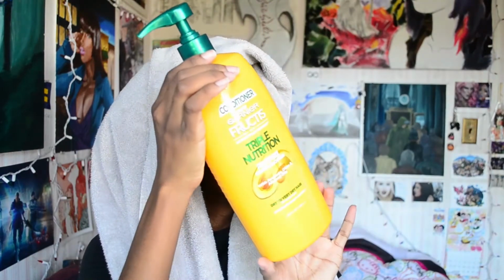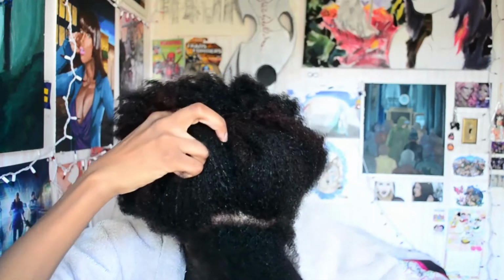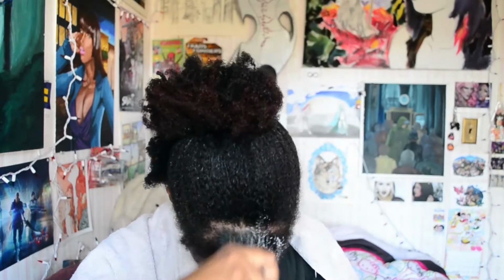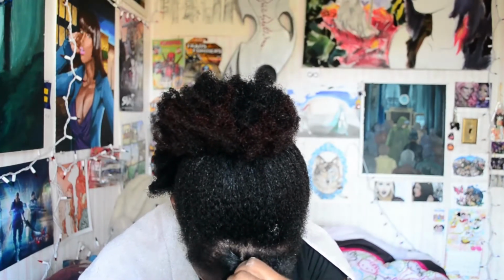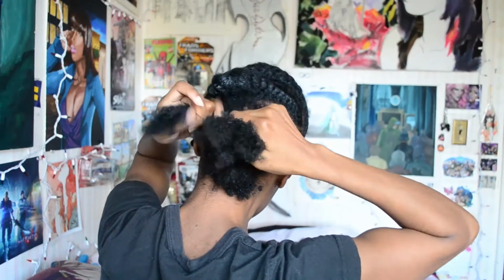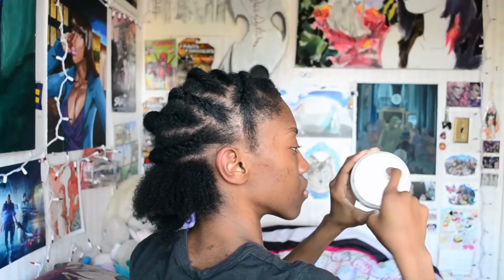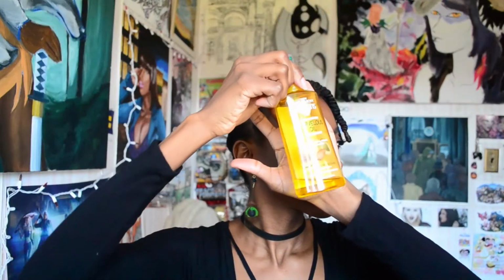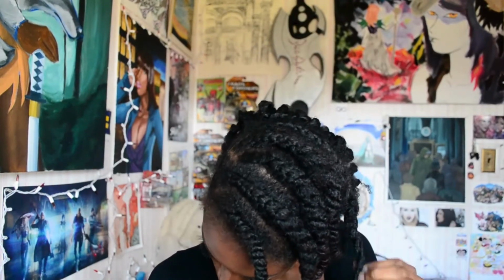Twist Out | Garnier Fructis Curl Treat Butter Review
Hello Beautiful People! And Happy Vlogmas! This year I will be doing Vlogmas, but my way! I'll be giving you guys a new video during the weekdays leading up to Christmas! I won't be doing vlogs because honestly, I'm not going anywhere or doing anything special lol So I'm sticking to the content you guys already know me for and I hope you enjoy it!

Join me in this video as a I do a twist out with the Garnier Fructis Curl Treat Butter! I show my process and share my thoughts on the performance of this product!